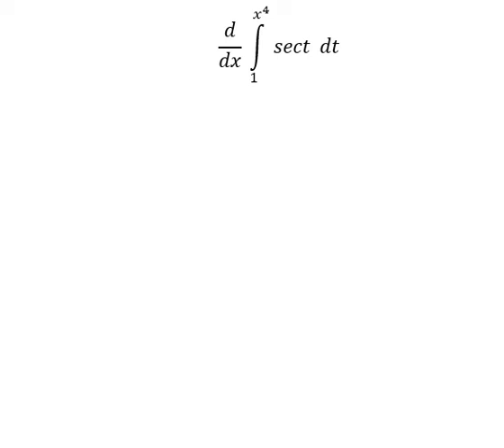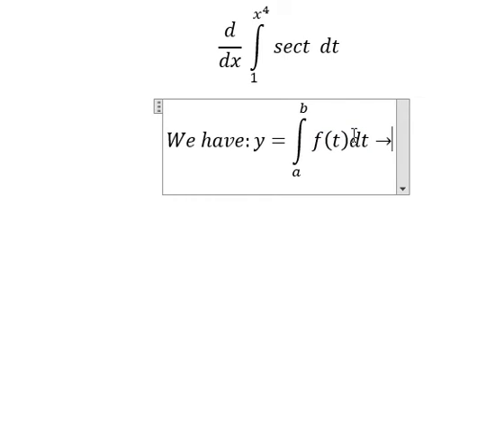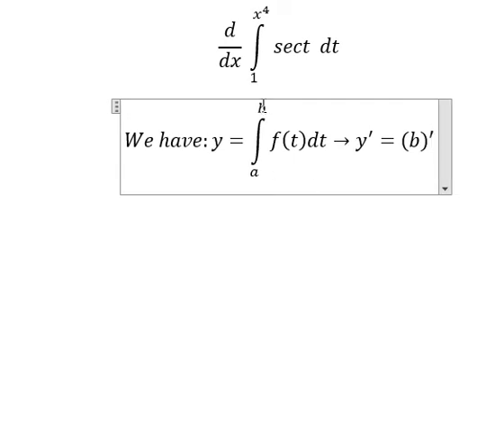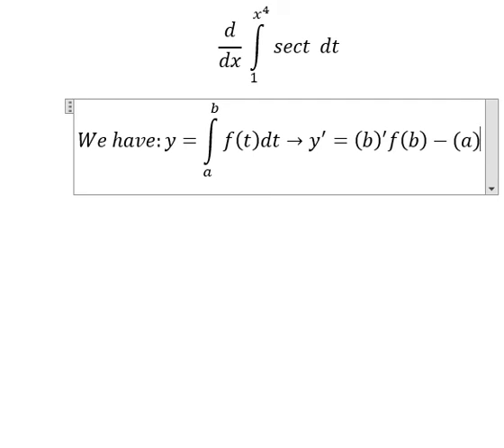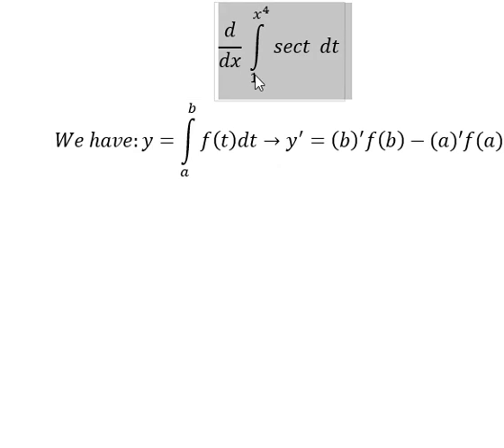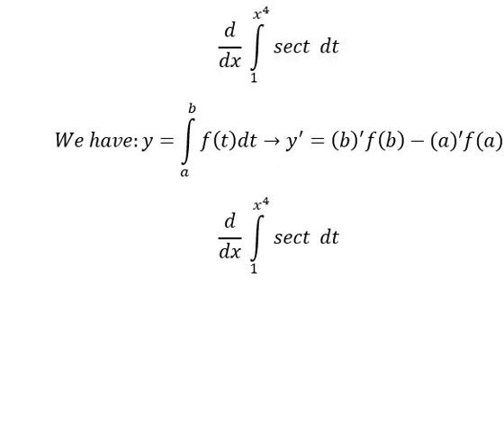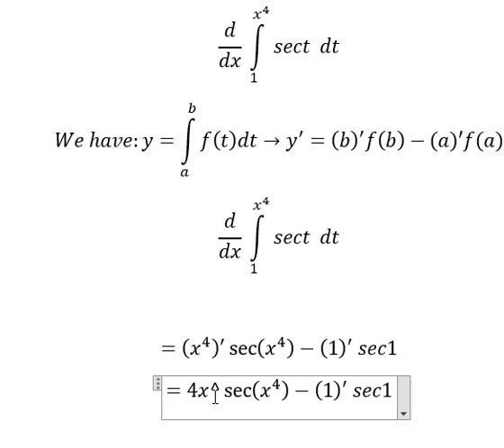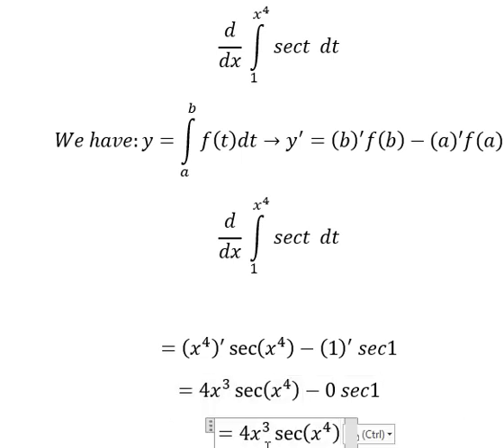Calculus Help: Derivative of Integral: d/dx ∫_1^(x^4) sect dt - Techniques